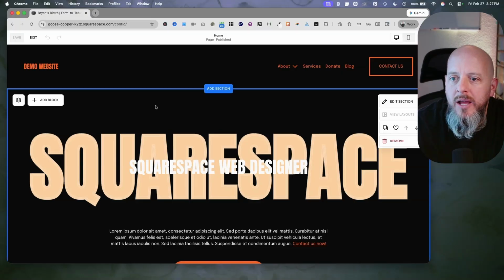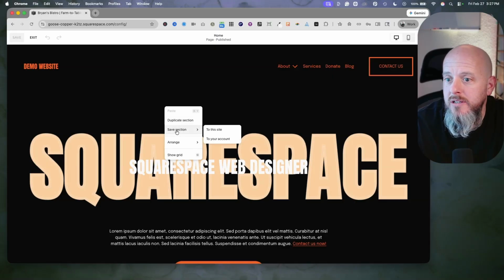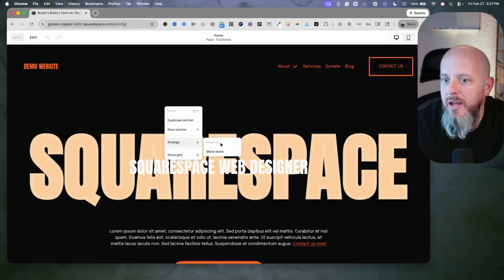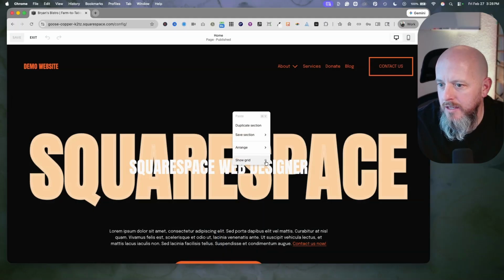Squarespace Right Click Shortcut: Speed Up Your Editing Workflow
Did you know you can right-click inside the Squarespace editor to access quick actions?

In this tutorial, I’ll show you how to use the right-click feature in Edit Mode to duplicate sections, hide blocks on mobile or desktop, rearrange elements, and speed up your workflow.

This small feature can save you a surprising amount of time if you’re regularly working inside Squarespace.

✅ What You’ll Learn in This Video:

- How right-click works inside the Squarespace editor

- What happens when you right-click a section

- How to duplicate or delete blocks instantly

- How to hide blocks on mobile or desktop

- Why this shortcut improves workflow efficiency

⏱️ Timestamps

00:00 Workflow Speed Boost
00:26 Right Click Overview
00:49 Edit Mode Only
01:19 Section Quick Actions
01:52 Block Options Menu
02:11 Hide Desktop Mobile
03:07 Buttons Same Shortcuts
03:18 Wrap Up And Next Steps